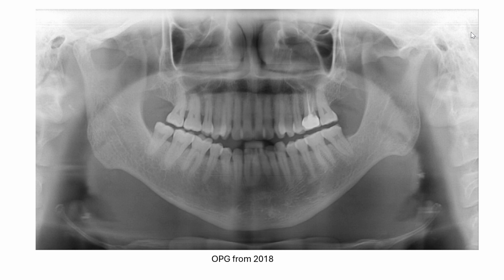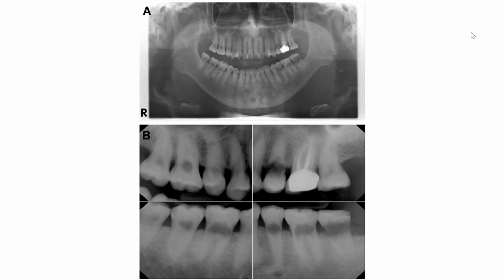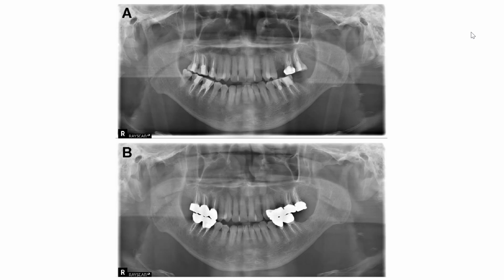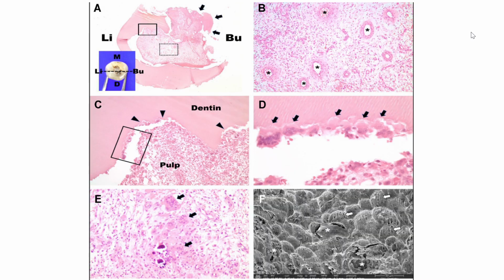Kwak et al 2021